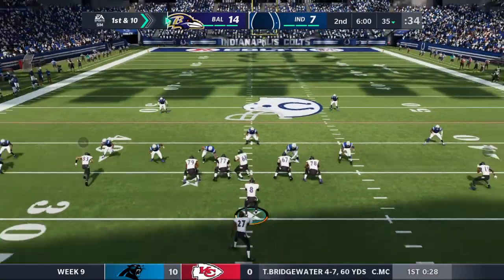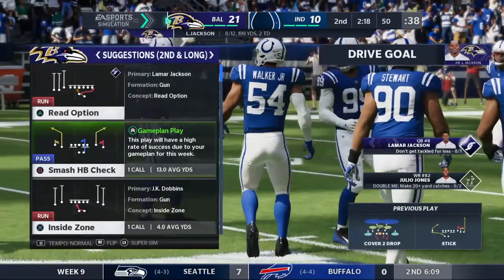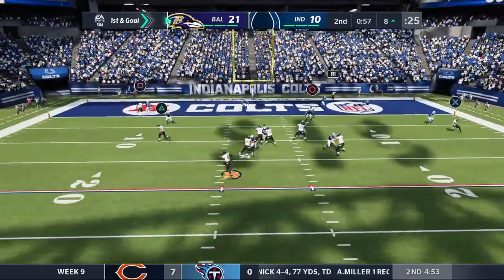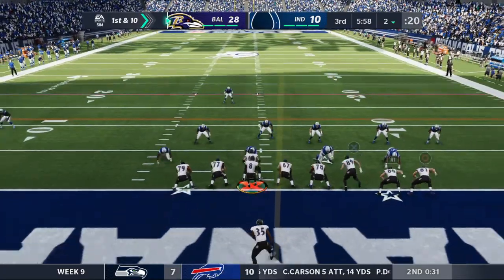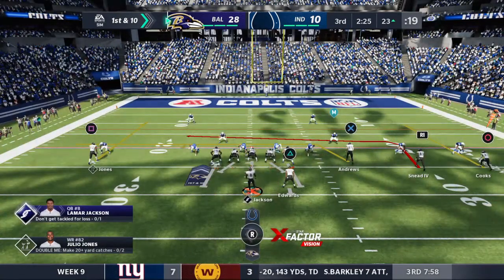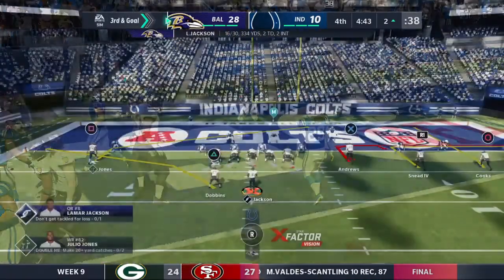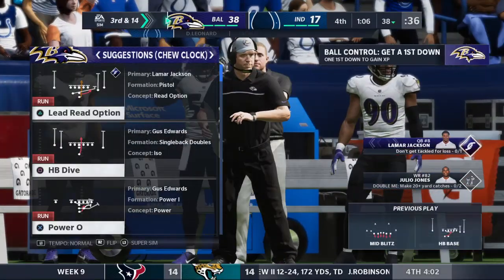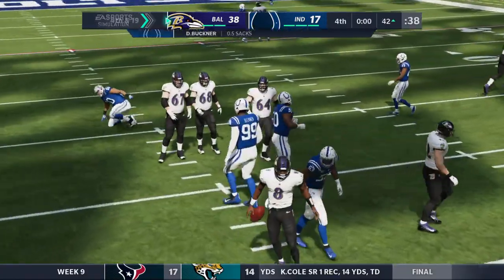Madden NFL 21 Ravens franchise week 9 @ Colts Julio Jones Back From Injury